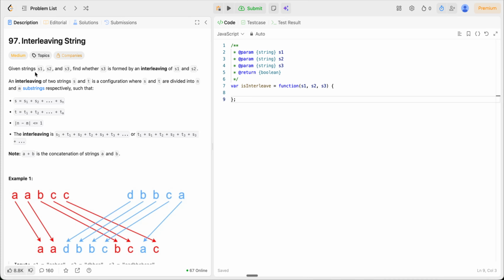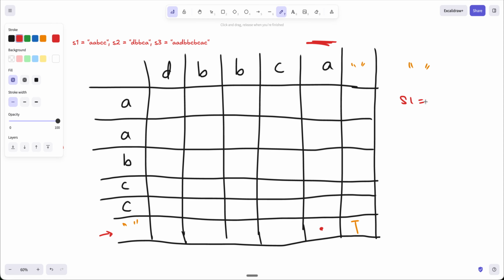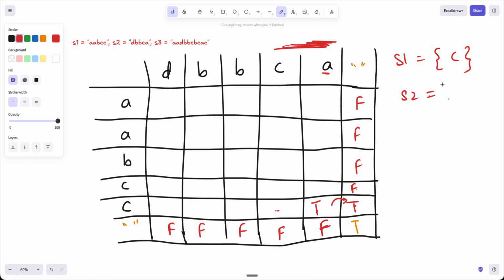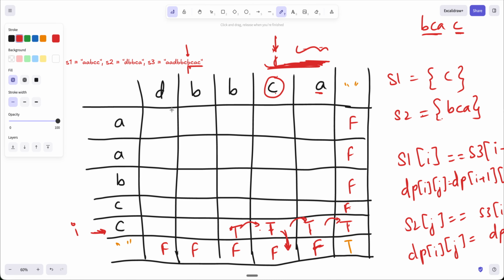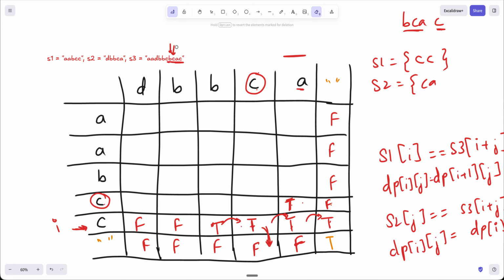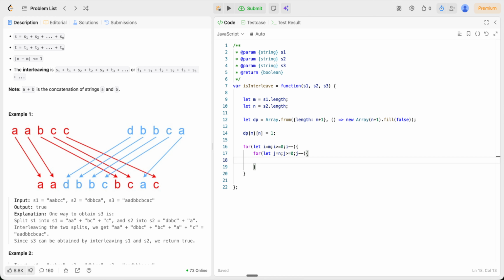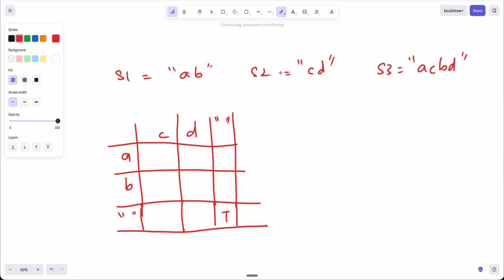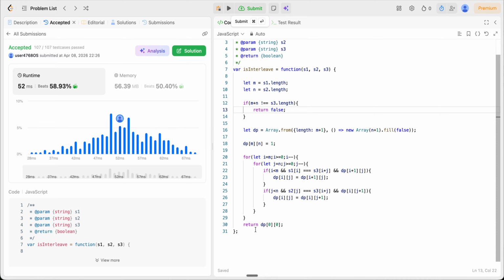Interleaving String | Dynamic Programming (2D DP) | JavaScript | LeetCode 97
📝 Description:
🔥 Day 80 of my LeetCode Daily Challenge! In this problem, I solve LeetCode 97 - Interleaving String using Dynamic Programming in JavaScript.

This is a classic string DP problem where we need to determine if a third string s3 is formed by interleaving two strings s1 and s2.

🧠 Key Idea:

We use a 2D DP table where:

dp[i][j] represents whether:
s1[i:] and s2[j:] can form s3[i+j:]
⚡ Recurrence Logic:

At any position (i, j):

If s1[i] === s3[i+j], we can take a character from s1
If s2[j] === s3[i+j], we can take a character from s2

So:

dp[i][j] =
    (s1[i] === s3[i+j] && dp[i+1][j]) ||
    (s2[j] === s3[i+j] && dp[i][j+1])
🚀 Why this works:

We simulate building s3 step by step by choosing characters from either s1 or s2, ensuring order is preserved.

Dynamic Programming helps us avoid recomputation of overlapping subproblems.

📚 In this video, you will learn:
How to solve Interleaving String using DP
How to think in terms of merging two strings
How to build and interpret a 2D DP table
How to handle multiple choices at each step
Common patterns in string DP problems

✔️ Complexity Check